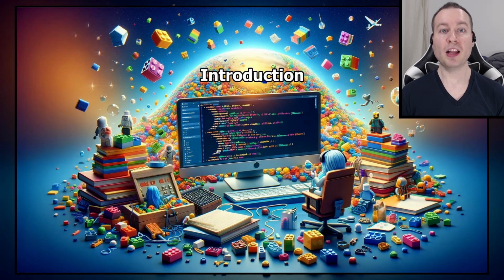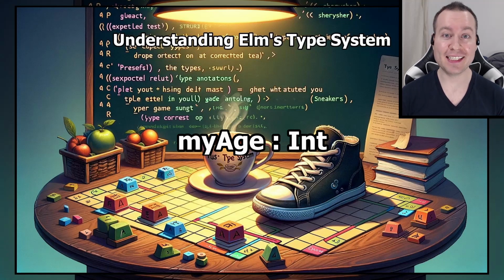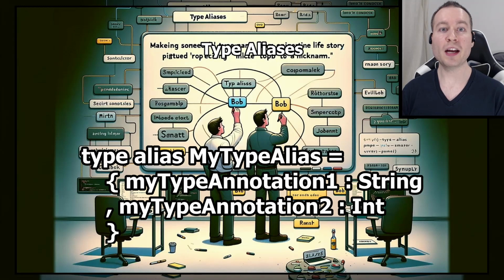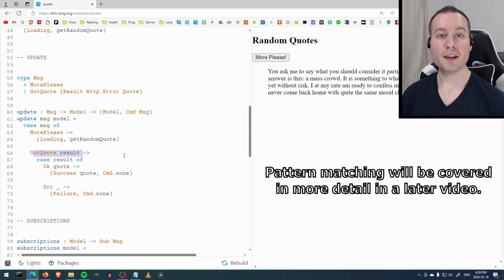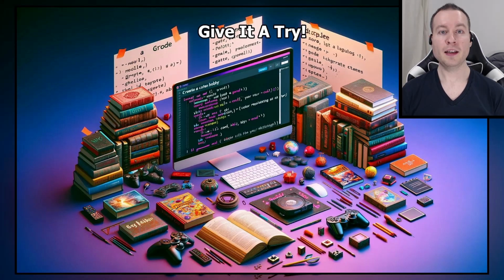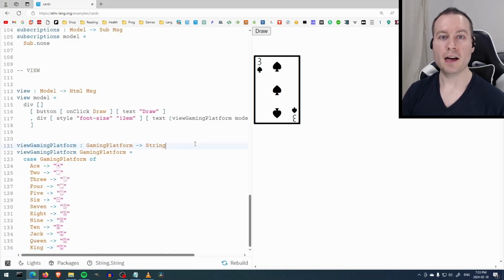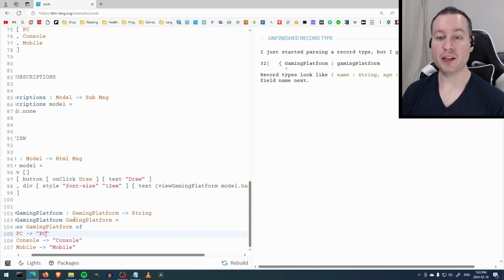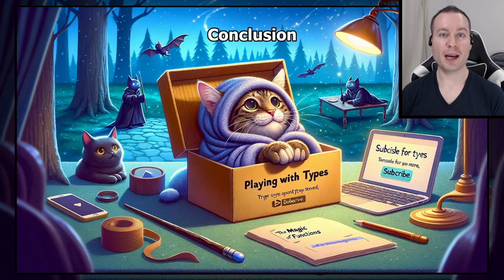Laugh & Code: The Elm Programming Show 2: Playing with Types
Welcome back to "Laugh & Code: The Elm Programming Show"! In Episode 2, titled "Playing with Types," we dive deep into the heart of Elm's type system. Join us as we explore the quirky world of Basic Types, Type Aliases, and the ever-versatile Custom Types through a mix of skits, songs, and a dash of stand-up comedy. Whether you're a seasoned coder or new to the scene, this episode promises a rollercoaster ride through Elm's types with laughs along the way.

We'll start with the basics, where Int, String, and Bool are more than just types—they're the building blocks of Elm's type system. Then, we'll simplify complex types with Type Aliases and get creative with Custom Types, showing you how to tailor your data structures with precision and a smile.

👨‍💻 Try It Yourself: Ready to get hands-on? Jump into the Elm Online Editor and follow along as we tackle some type-tastic exercises. Don't forget to hit Ctrl++ for a better view!

🎵 Sing-Along Challenge: Put your new knowledge to the test and create a custom type for your favorite hobby. Share your code in the comments or on social media - let's see how fun and diverse Elm programming can be!

Happy coding, and remember, in Elm's world, every type has its place!

Chapters:
00:00 - Introduction
00:44 - Understanding Elm's Type System
01:13 - Basic Types
01:44 - Type Annotations
02:28 - Custom Types
03:03 - Elm Online Editor
03:46 - Type Aliases
04:38 - Type Alias Example
05:20 - Pattern Matching
06:02 - Song: Elm's Trio of Types
07:16 - Give It A Try!
08:43 - Give It A Try! (Text Replace)
09:22 - Give It A Try! (Custom Type)
10:35 - Give It A Try! (Error Correcting)
12:04 - Give It A Try! (Done)
12:50 - Conclusion